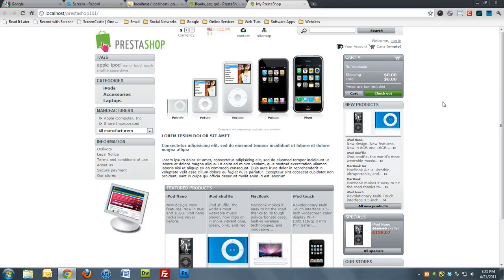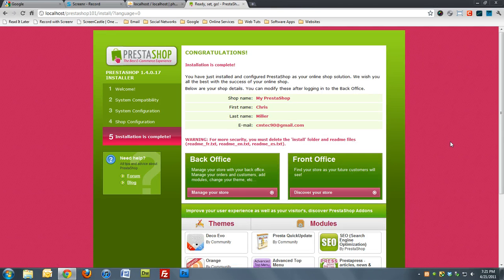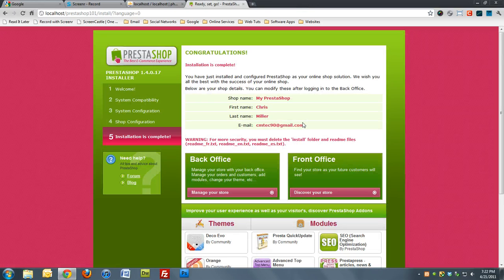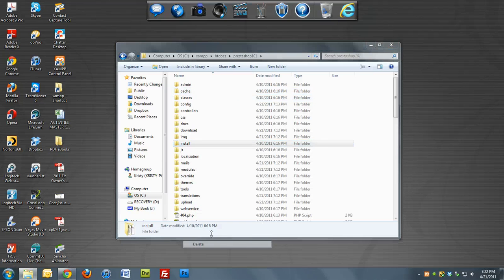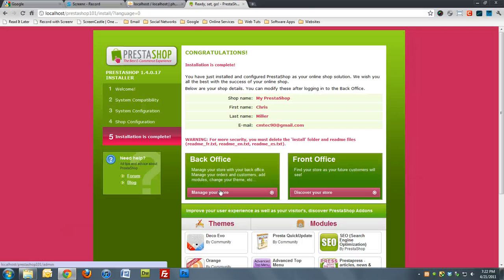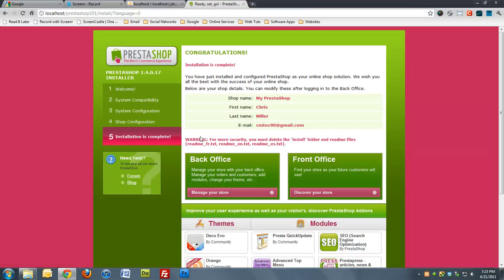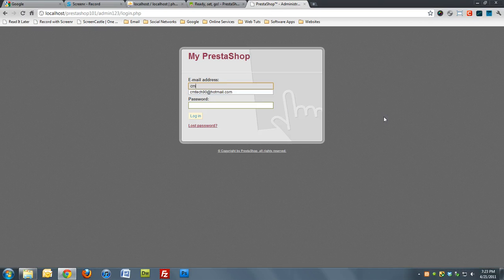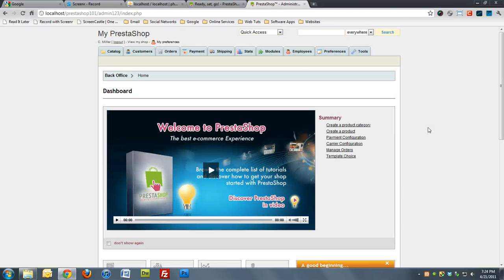Installing PrestaShop on Windows 7 using XAMPP - Part 2